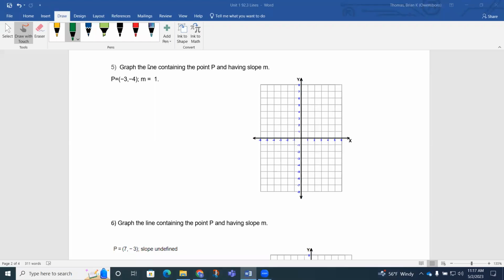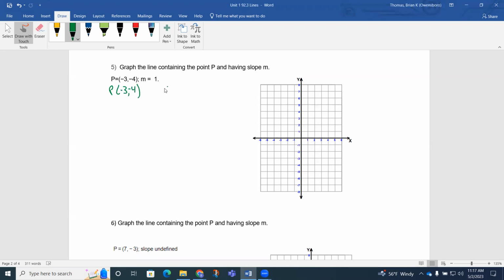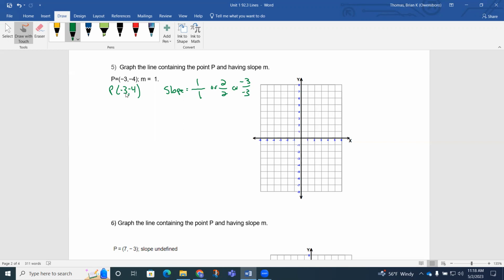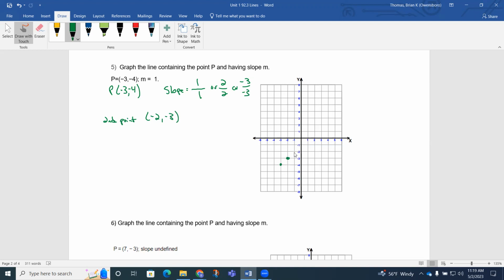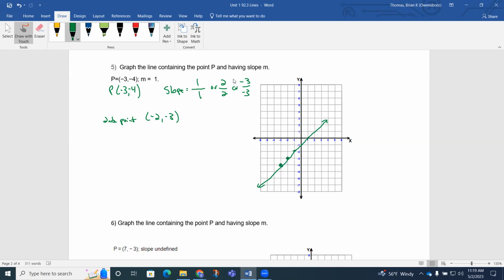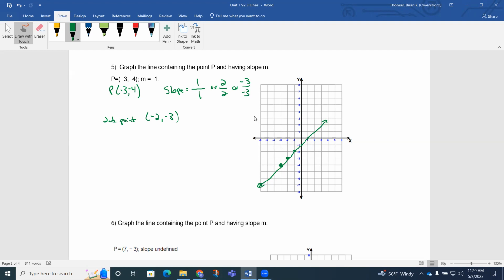U1 2.3 Question 5